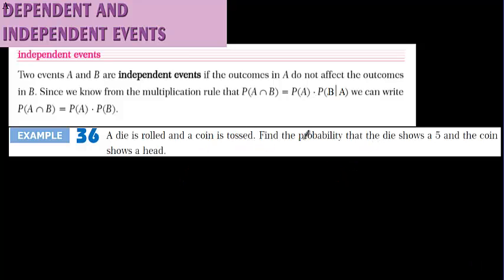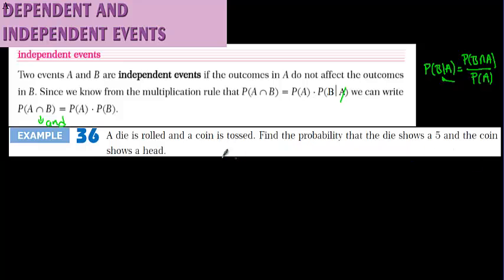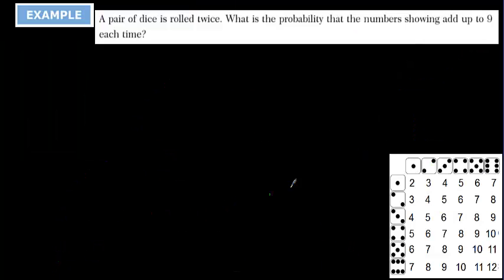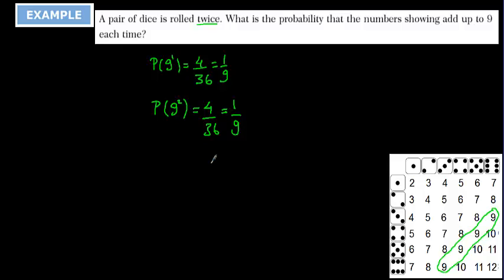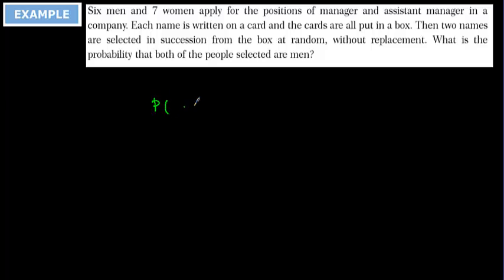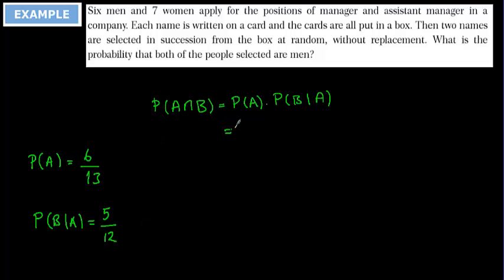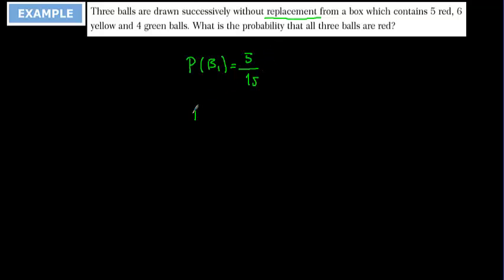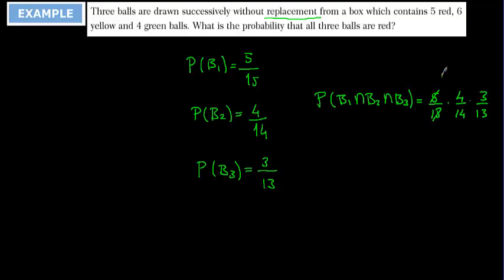Dependent and Independent Events Lesson18